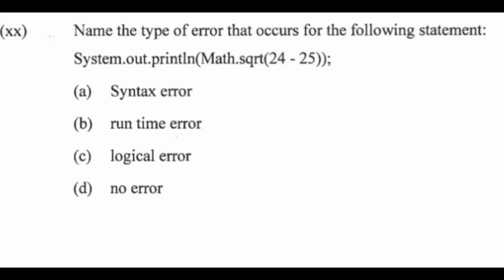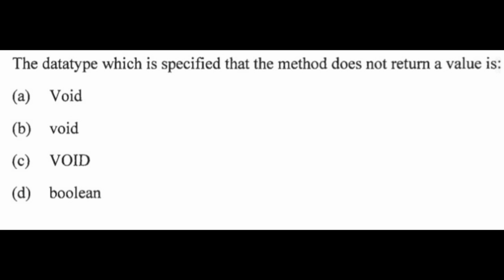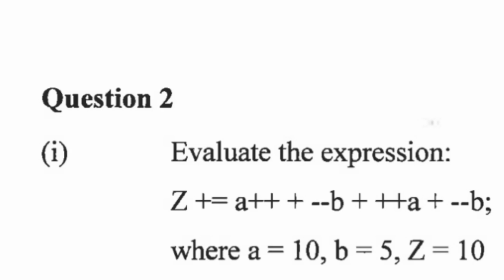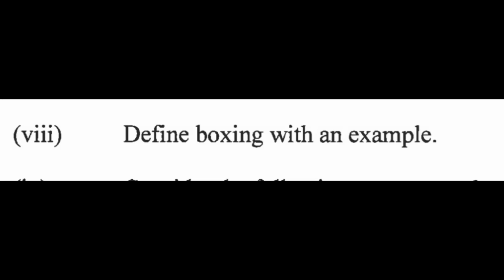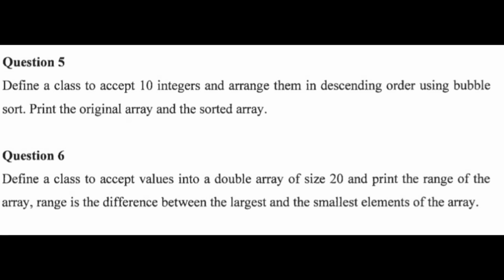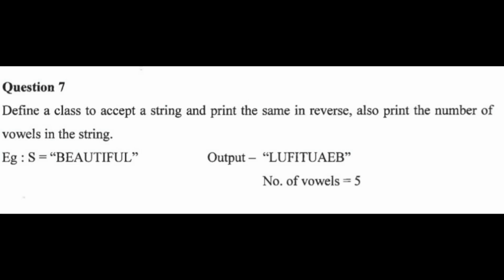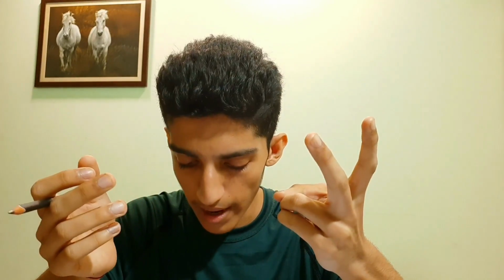ICSE CLASS 10 2023 COMPUTER APPLICATIONS | TIPS SCORE 100% MARKS STRATEGY | SPECIMEN PAPER SYLLABUS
HOW TO STUDY AND SCORE 100/100 IN 2023 BOARDS  in  Group 3 Elective Exam on 23rd March 2023 Computer Applications. This link has the syllabus | specimen paper | previous year board papers for your reference :

time stamp
00:00 Intro
00:30 Marks distribution
00:50 Section A | Q1 discussion
01:10 Type of error
01:30 Output based question
01:55 Definitions
03:08 Mathematical functions
04:24 Section A | Q2 discussion
04:40 Q based on a given program
04:50 Mathematical functions
06:13 Definitions
06:50 Section B discussion
07:03 Menus based programs
07:53 Array based programs
09:20 Loops
10:26 Tip 1_Write Comments
11:35 Tip 2_use pencil
12:40 Tip 3_practice
13:42 Tip 4_flow of a program
15:04 Tip 5_ Read Q carefully
15:55 Closing remark

computer previous year question paper class 10